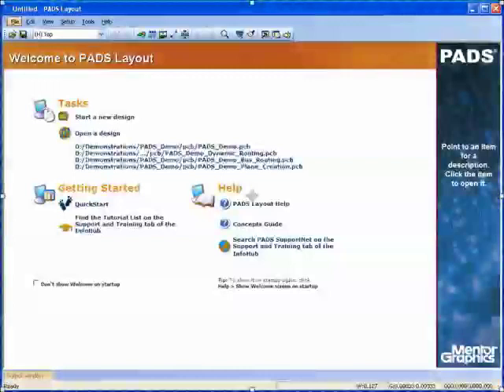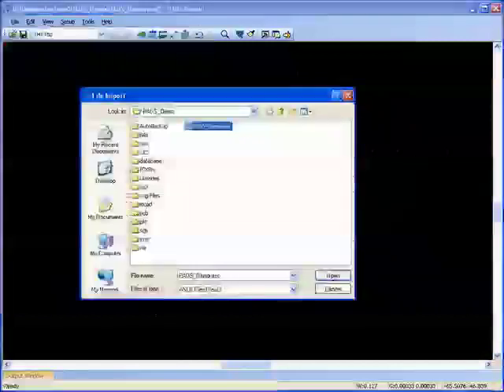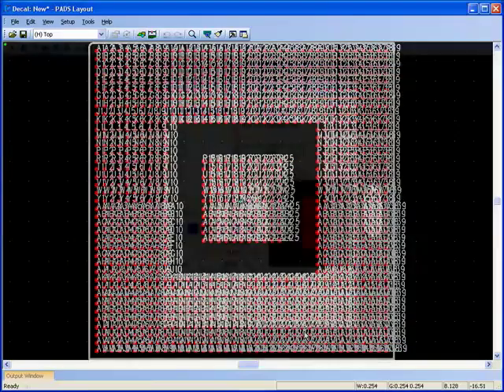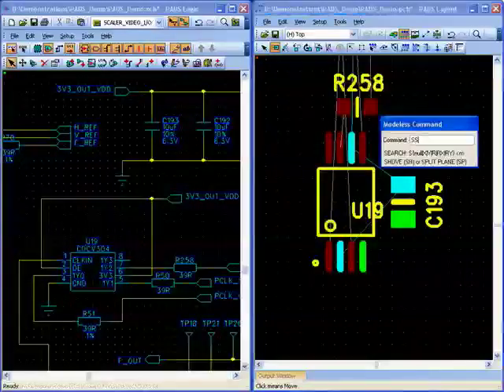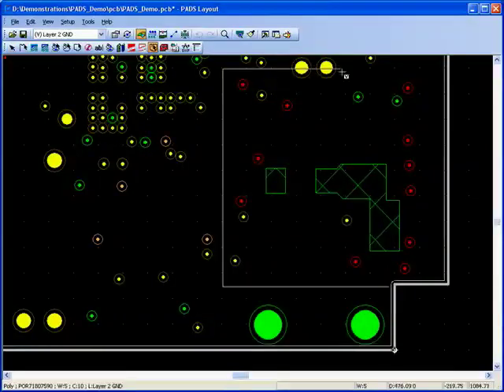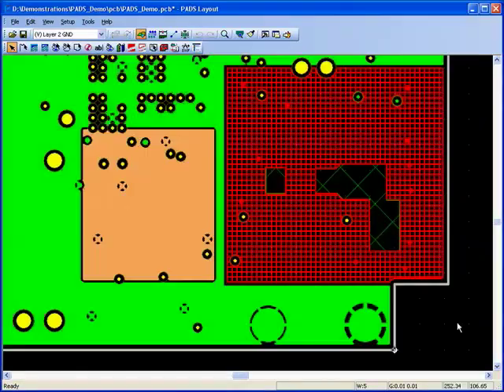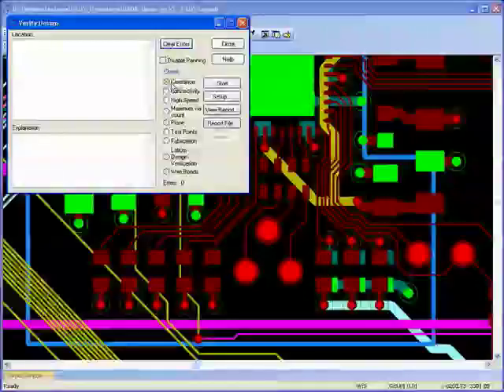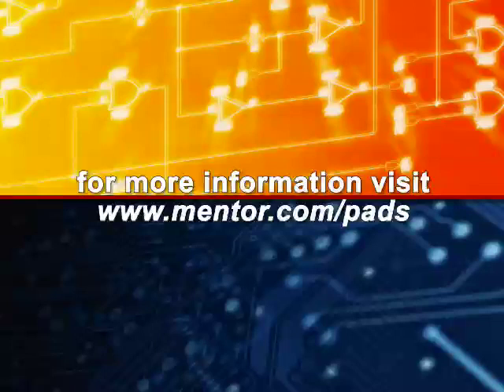PCB Layout integrated in the PADS flow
PADS Layout integrates seamlessly with the rest of PADS PCB Design Solutions, making PADS Layout part of a complete, integrated flow for design definition, analysis, planning, and layout.